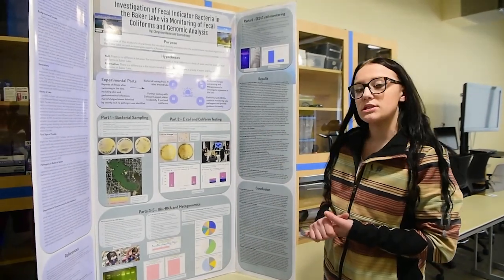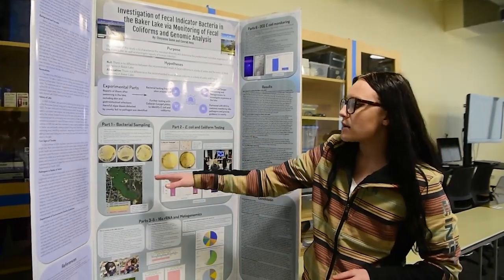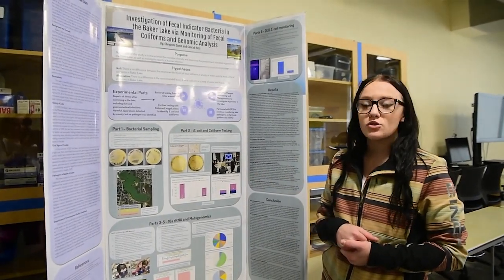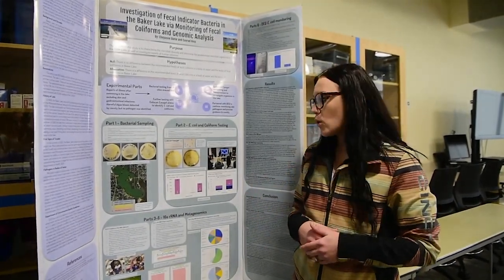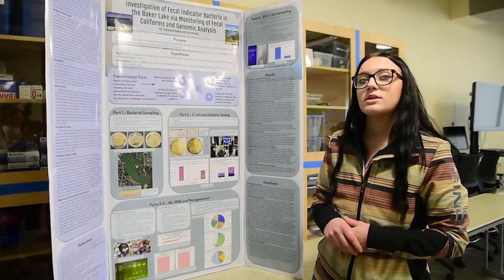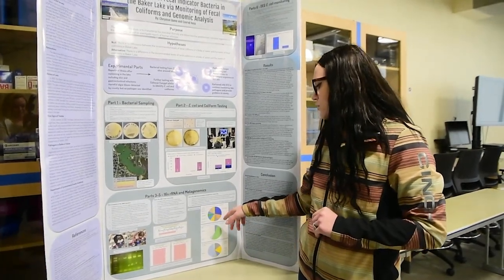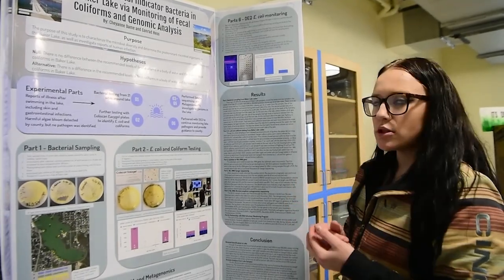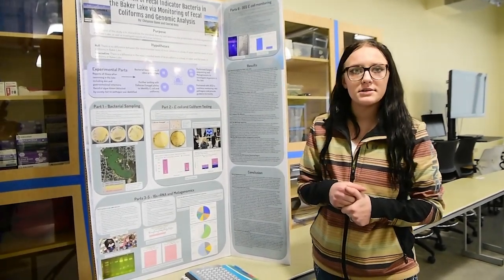Baker High School senior Cheyanne Dame presents her project on bacteria in Baker Lake at the 2023